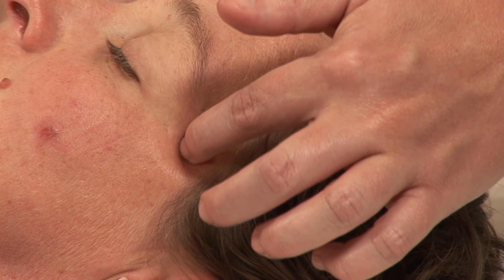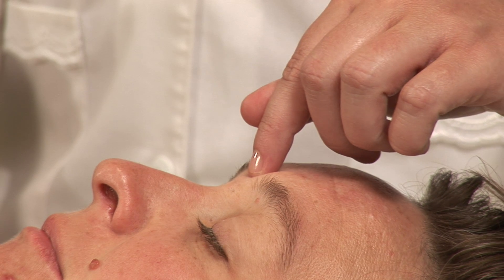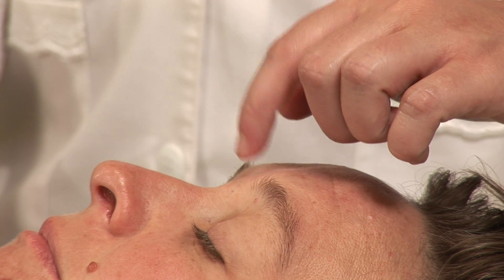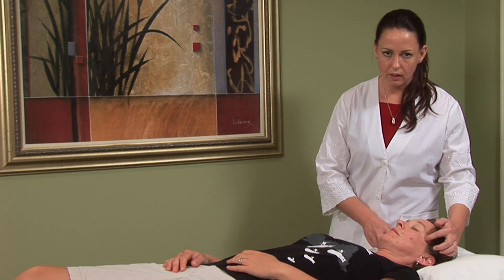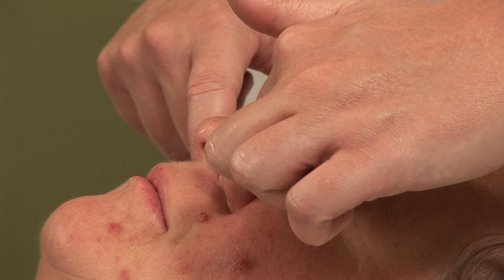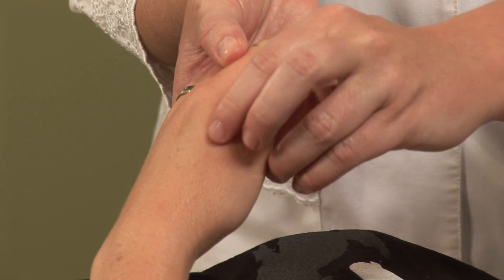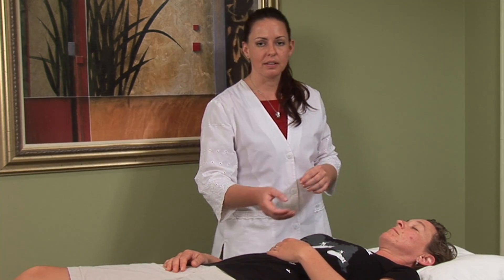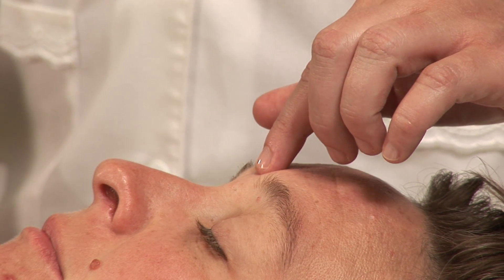Acupressure Techniques : Acupressure Points for Sinus Headaches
Acupressure relieves painful sinus headaches by focusing on the yin tong point on the forehead, with extra help from the tai yong, bladder-20 and b tong points. Tame your sinus headaches with the aid of this free video on acupressure techniques.

Expert: Hillary Talbott
Bio: Hillary Talbott, a Doctor of Oriental medicine, practices at Acupuncture & Herbal Therapies in St. Petersburg, Florida.

Series Description: Acupressure techniques apply pressure to specific trigger points on the body to increase overall health while treating issues ranging from infertility to sinus headaches. Get valuable tips on this ancient healing practice from a doctor of Oriental medicine in this free video series.